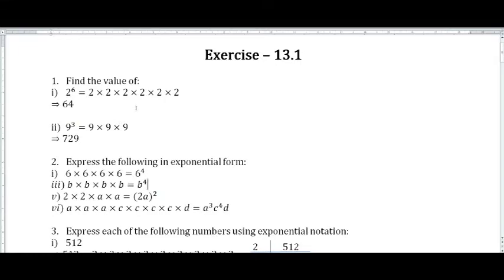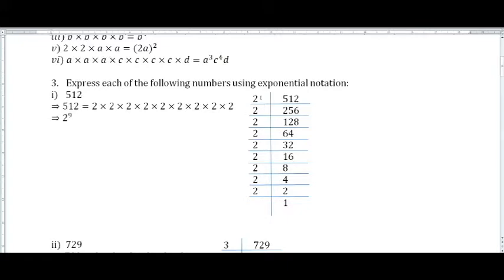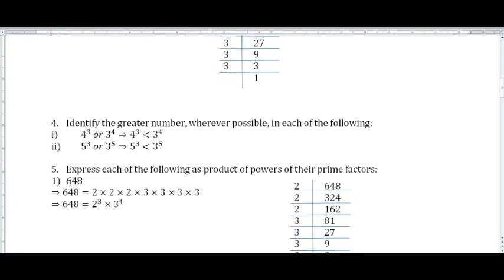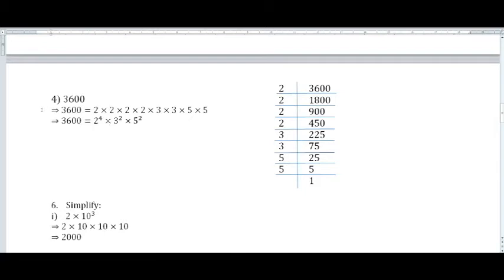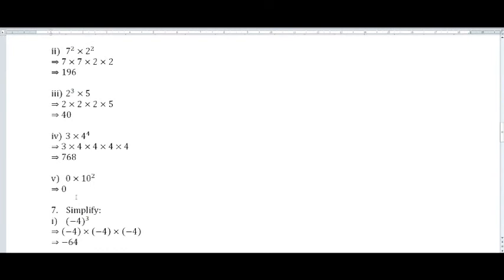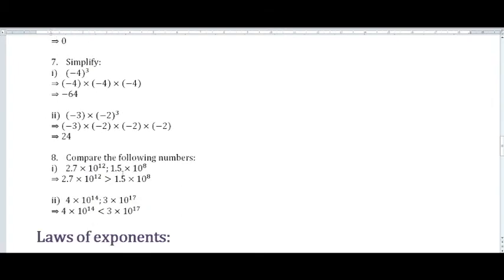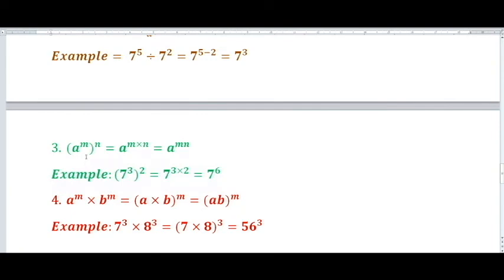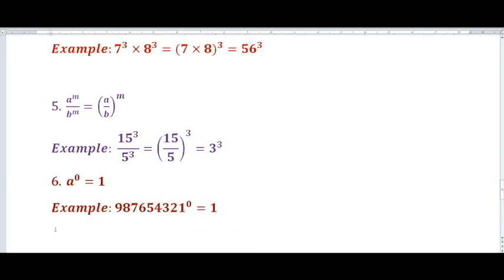Class -- 7 Mathematics. Exponents and Powers. Part-1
Lecture  on  Exponents  and  power  for Class--7